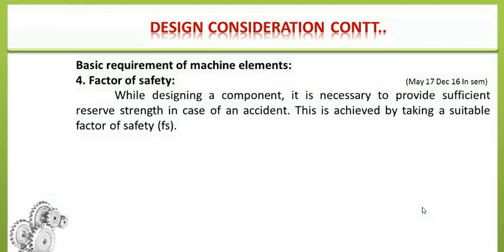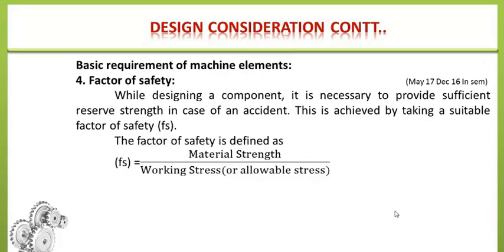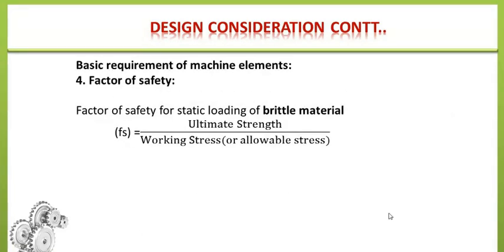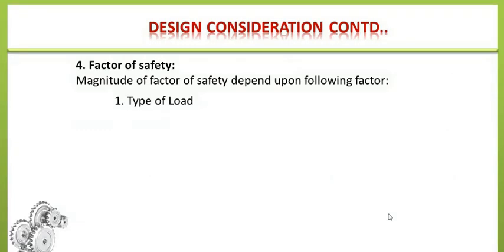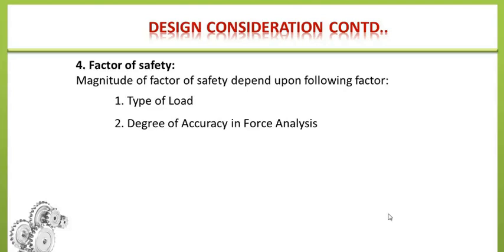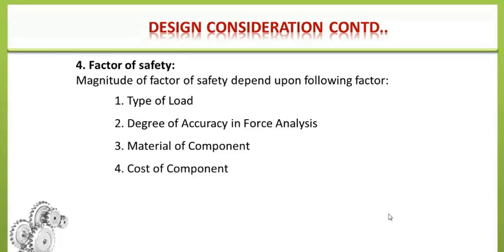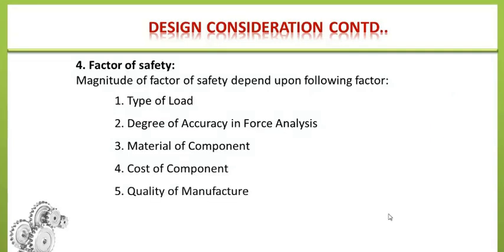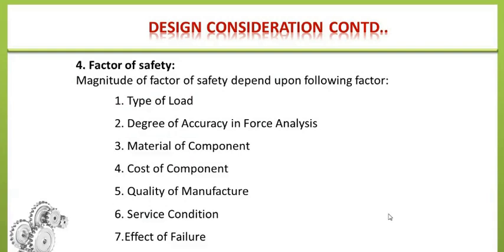Factor of Safety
This video clarifies the concept of factor of safety